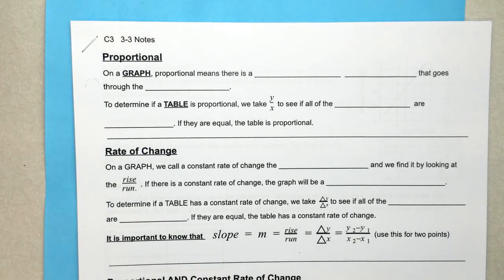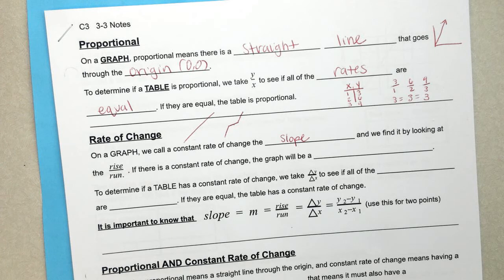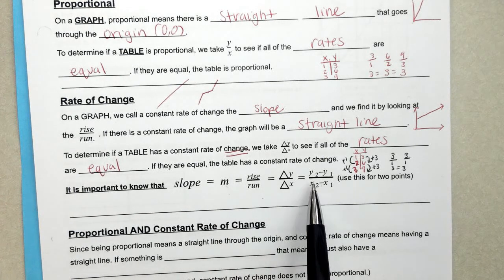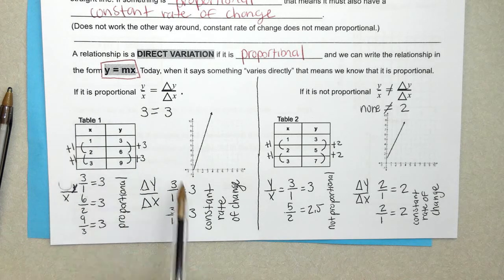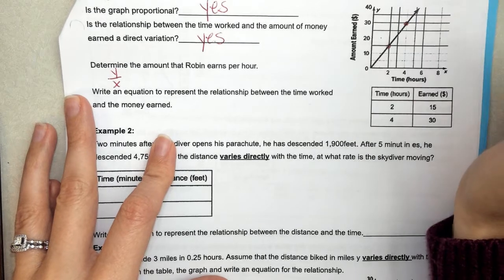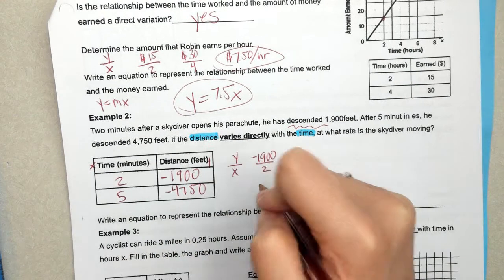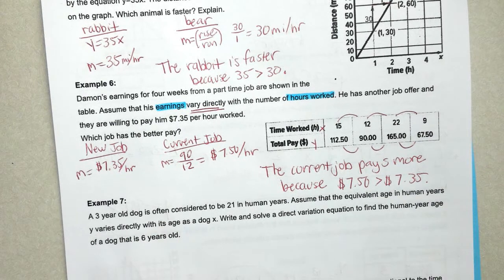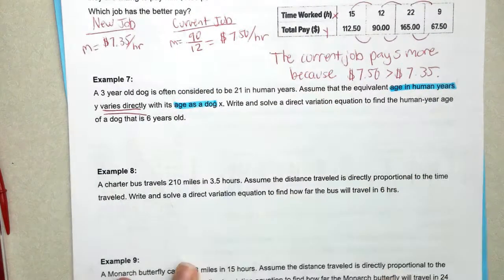C3 3-3 Direct Variation